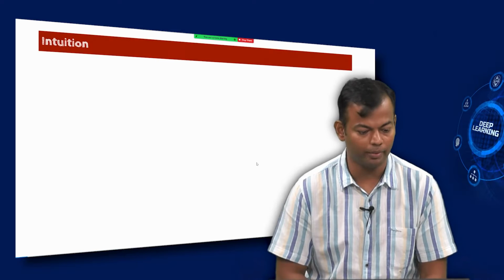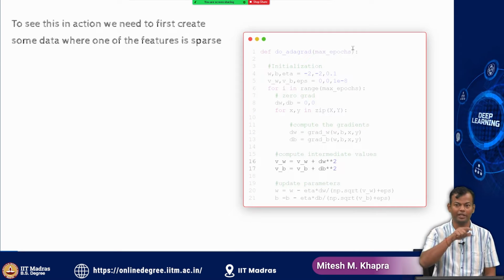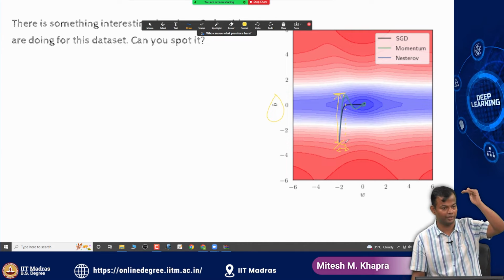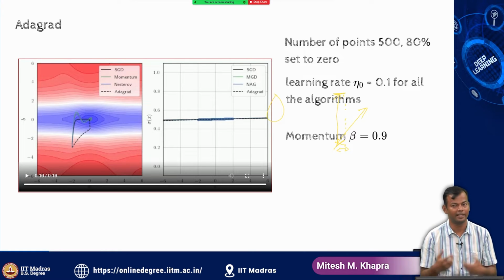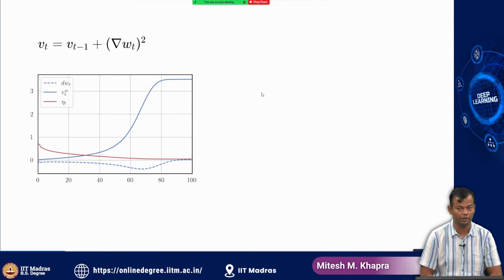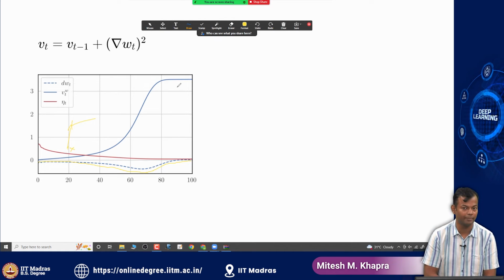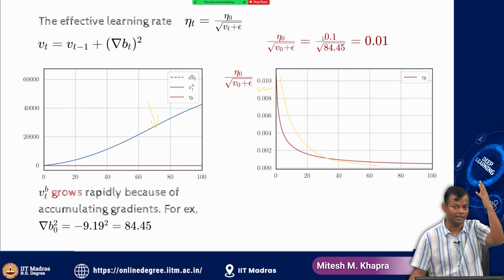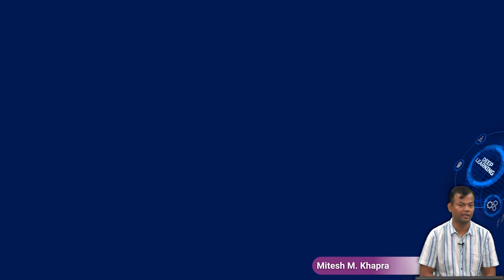L42: AdaGrad: adaptive learning for sparse features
Video Overview
This lecture focuses on the AdaGrad optimization algorithm and explains its key idea of adjusting learning rates for each parameter based on how frequently they are updated during training. AdaGrad is particularly effective in handling sparse features by increasing the learning rate for rarely updated parameters and reducing it for frequently updated ones. You will learn the underlying intuition behind the algorithm, understand its mathematical formulation, and walk through its code implementation. We also visualize AdaGrads behavior on datasets with sparse features and compare its performance against standard gradient descent and momentum based methods. The session concludes with a discussion on the limitations of AdaGrad such as aggressive learning rate decay and how this opens the door to improved optimizers like RMSProp and Adam.